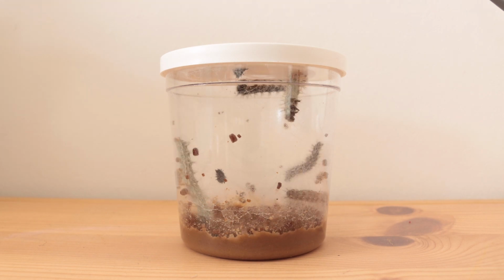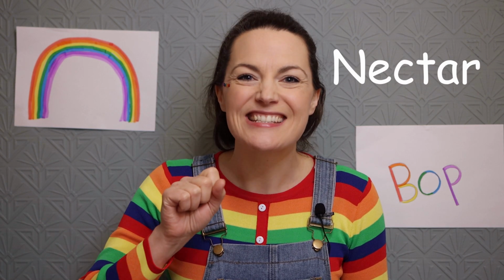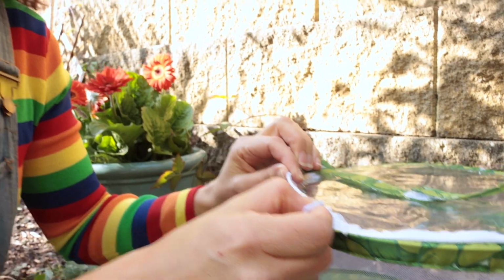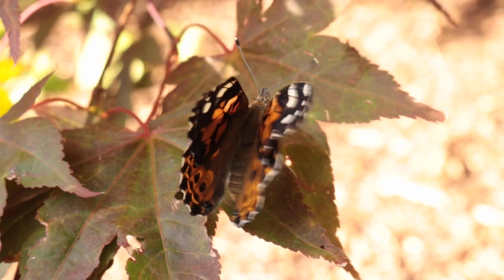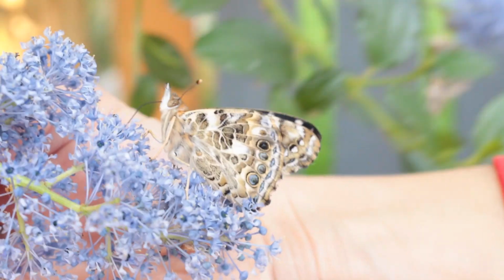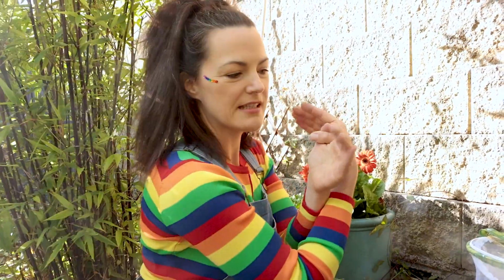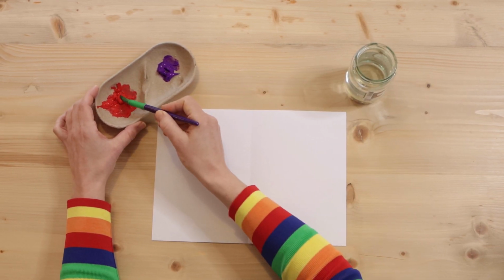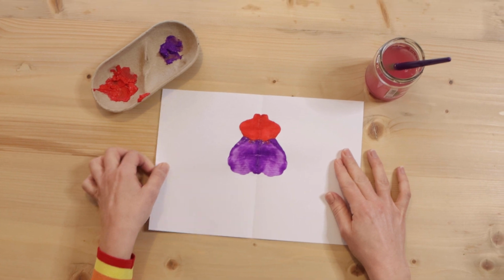Butterflies! Sing, Learn, Explore! | Part 2 Life Cycle of a Butterfly | BopTime | Educational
Come and learn all about the life cycle of the Butterfly with Bop! In Part 2 our Butterflies have emerged from their chrysalis and we release them into the garden!

We sing a Kodaly song “Flutter, flutter butterfly” to help them on their way and do a simple Butterfly Craft (you just need paper and paints!) There is so much learning in here for little ones.

Make sure to follow @BopTime on socials as we have an exciting competition with our friends at @InsectLoreEurope  with a chance to win your OWN Butterfly Garden with LIVE caterpillars for you to experience this magical transformation with your own little one!

🌈Bop is a professional musician with a passion for play. A professional opera singer with a degree in psychology and music and two masters' in music, let Bop lead your children through exploration, song and crafts to ignite their curiosity and creativity.

Bop is played and researched by Máire Flavin
Videography Melanie Hindle
Original Theme tune song by @BopTime (Máire Flavin)
Theme Tune music production by Darryll McFayden. @senor_mezclador